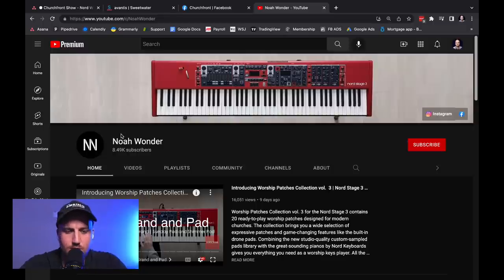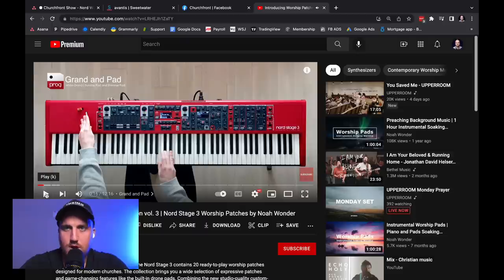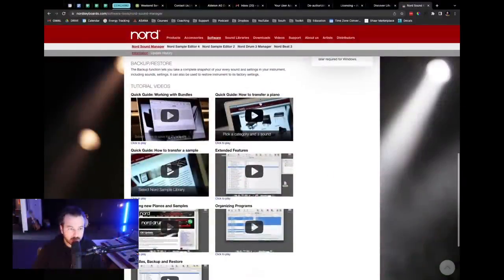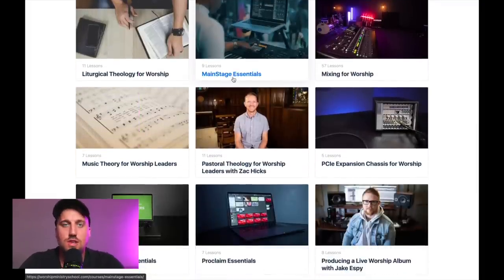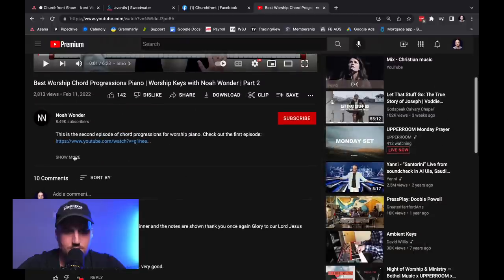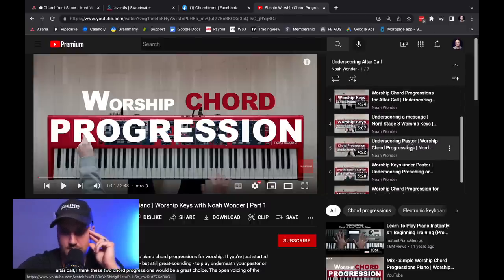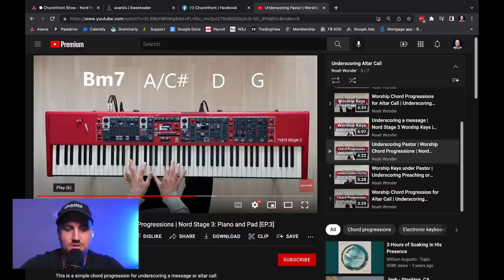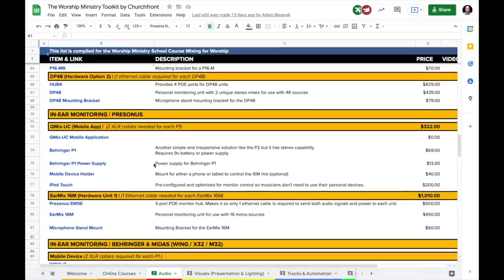Nord Keyboard Patches for Worship Ministry